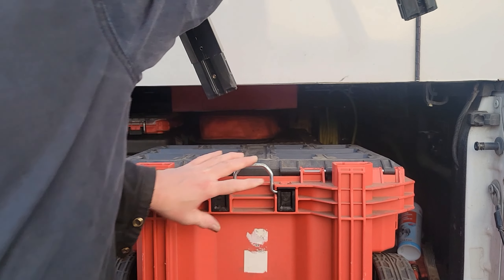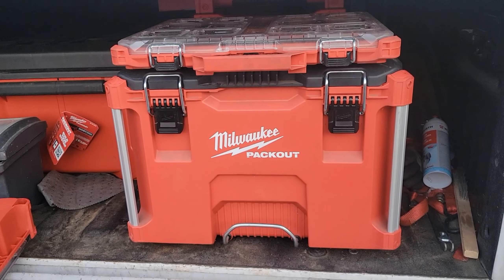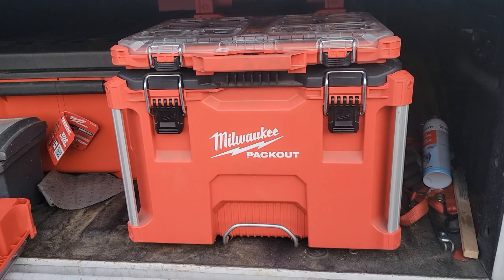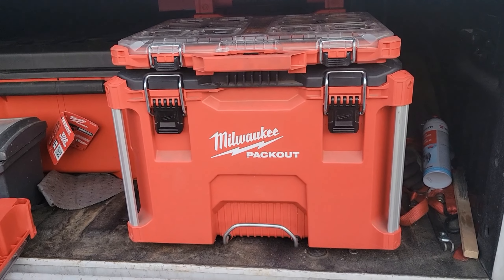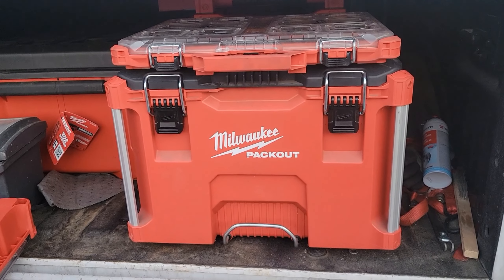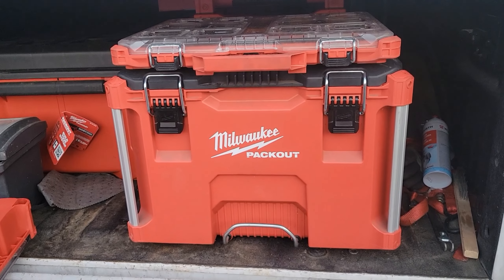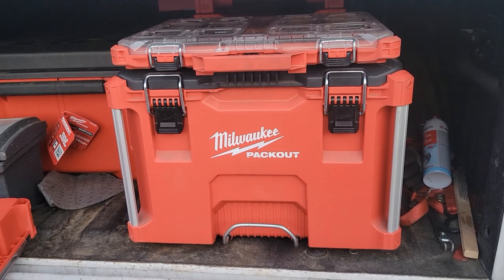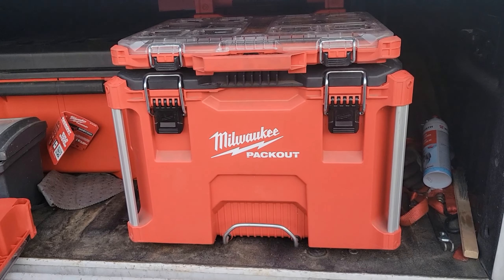NEW MILWAUKEE PACKOUT ALERT! Milwaukee Saw What We Were Doing & Gave Us What We Wanted.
For a long time, we have been modifying out Packout toolboxes to suit our wants and needs. It turns out Milwaukee has been watching and listening to us. They released a new product that fixes a problem a lot of us Packout users have. What product is it? Let's watch and find out.